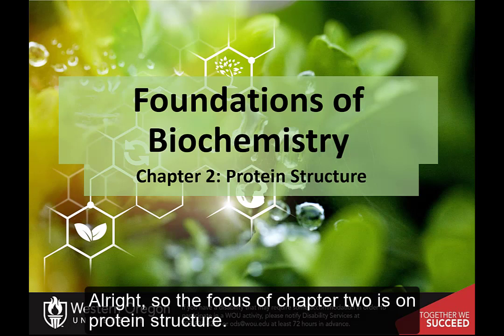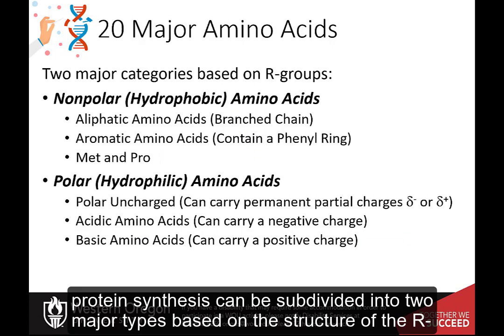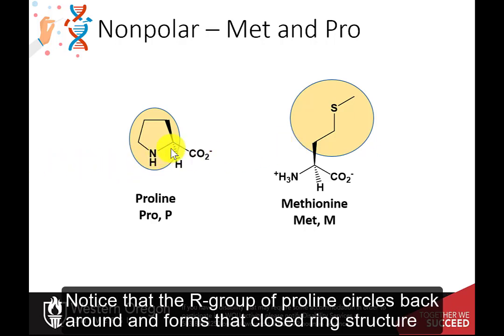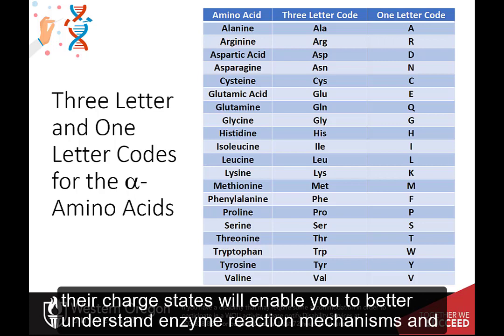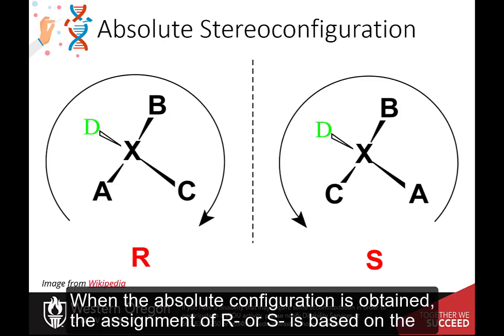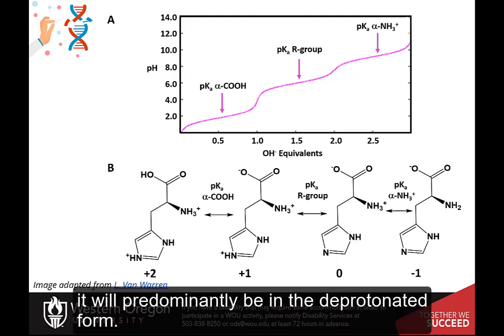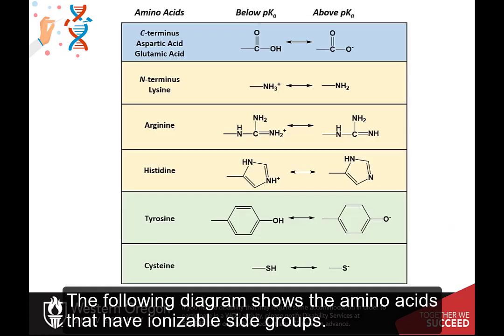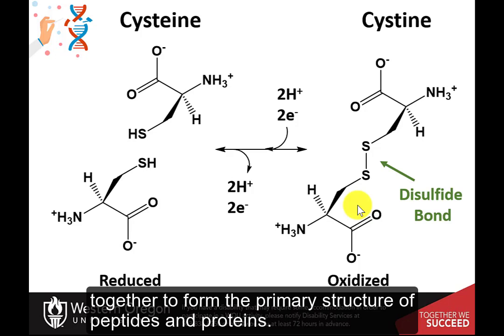CH450 Chapter 2.1 Amino Acid Structure and Properties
This is an introduction to amino acid structure and properties. This covers classification of the 20 alpha amino acids used in protein synthesis, their chiral nature and zwitter ionic properties.